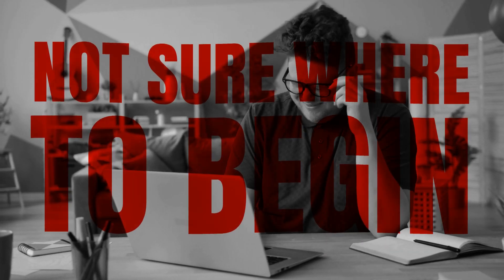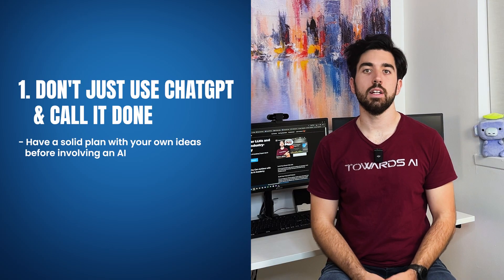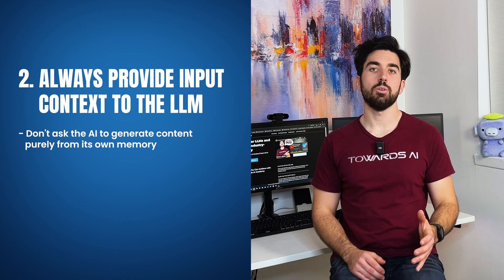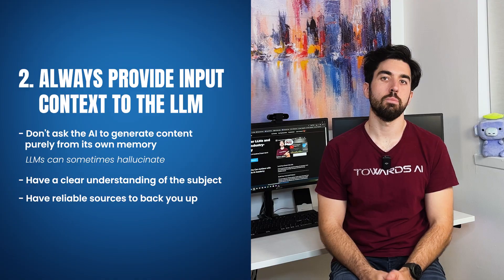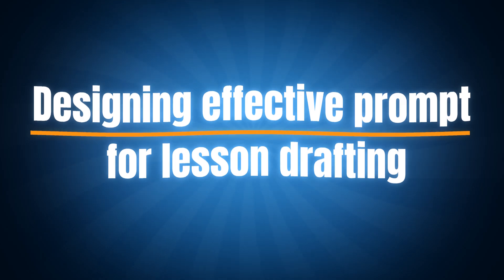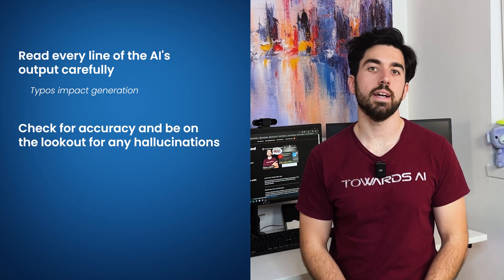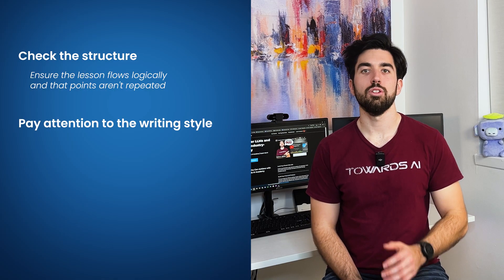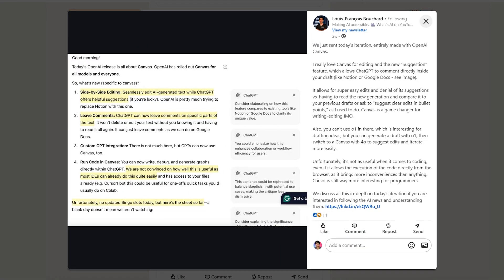The Right Way to Use AI for Writing Drafts (Using AI for Writing 2/3)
Master, Use and Build with LLMs in this Programming Language Agnostic Course

Video 5/6 of the "8-hour Generative AI Primer" course by Towards AI (linked above).

Prompt used in the video:

You are a highly competent LLM expert and AI technical writer. Take information exclusively from the following text and information and use it to create a high-quality lesson. The text may be sources to use for writing the lesson or a draft of a lesson. You may be asked to write the lesson from scratch or to give feedback on an existing draft.

Here are some further instructions:

- Write in detail and in full paragraphs, not exclusively in bullet points or listicles.
- The article is in a professional style and doesn't use over-the-top or dramatic language like "groundbreaking" or "mind-blowing."
- Don't use strong terms like "amazing," "intriguing," "fascinating," "must-read," or "outstanding."
- Do NOT use these words: "embarking," "delve," "vibrant," "realm," "endeavour," or "dive into."

Here are the source materials:

[Your source materials go here]